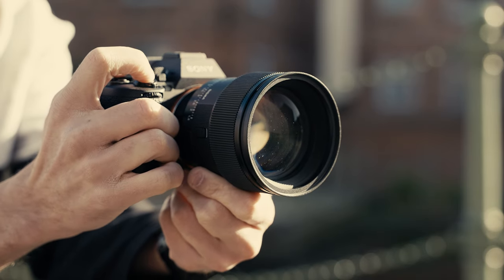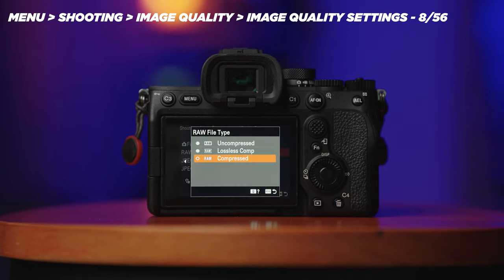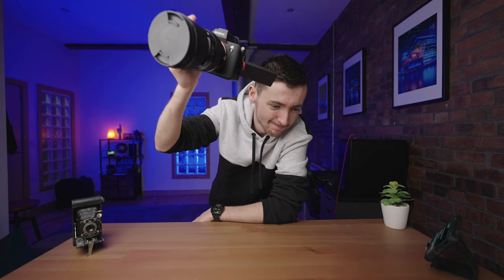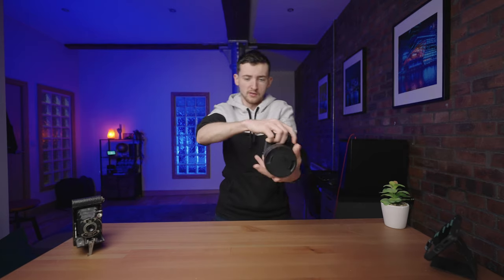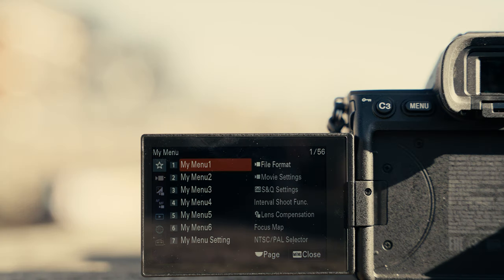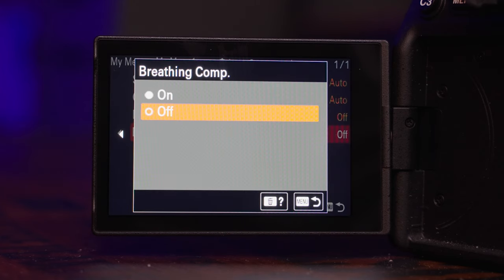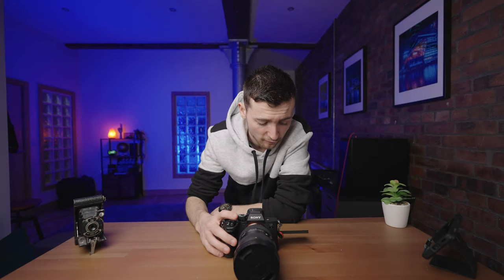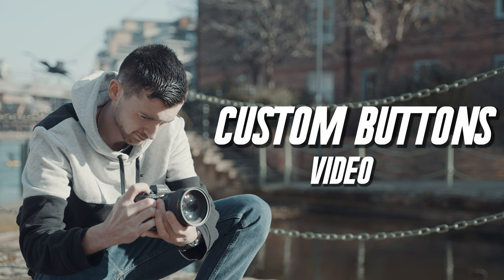Sony a7IV Setup Guide for Photography & Video Settings | Customizing Buttons & Hidden Features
▶ Use the cpphotos

// CAMERA KIT \\
▶ Sony A7IV
▶Sony A7SIII -
▶ Sony A6400
▶ GoPro Hero 8

// LENSES \\
▶ Sigma 24-70 F2.8
▶Sigma 85mm F1.4
▶Sony 50mm F1.8
▶ Viltrox 24mm F1.8
▶ Sigma 14-24 F2.8
▶ Viltrox 50mm F1.8

// LIGHTING KIT \\
▶Sokani X60 RGB
▶Godox SL-60W
▶ Neewer Parabolic Softbox
▶Godox CS-65D
▶5 in 1

// AUDIO RECORDING \\
▶Rode Videomic Pro+

// FLYING THINGS \\
▶DJI Mavic Air

// CAMERA BAGS \\
▶K&F Concept Bag
▶Lowepro 450AWII
▶Light Bag for Lights...
▶Light Stand Bag
▶Light Bag (Compact)

// TRIPOD & Stands\\
▶K&F Concept Tripod

// GIMBAL\\
▶ DJI Ronin RSC2
▶Put a Handel on It

// EXTRAS \\
▶Remote for Controlling A6400 / A7IV / A7SIII
▶ Electric Rotating Turntable for Photography
▶GoPro Chest Mount
▶Camera Vlog Selfie Flip Screen
▶11 in 1 Multifunctional